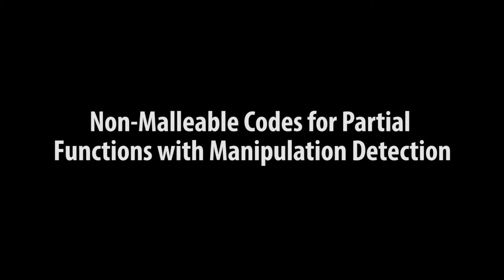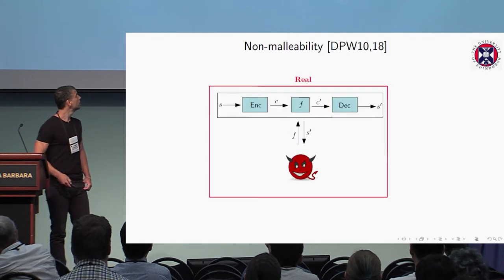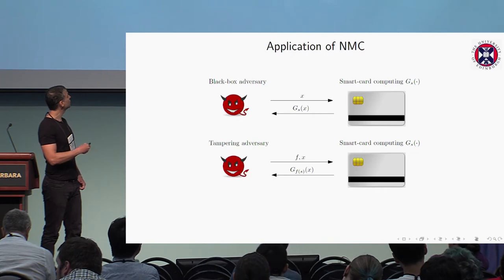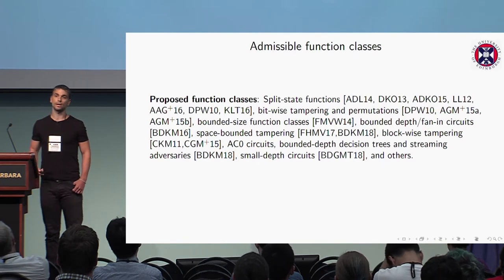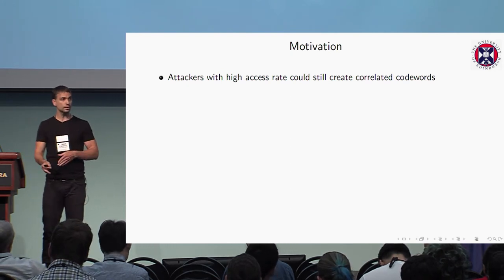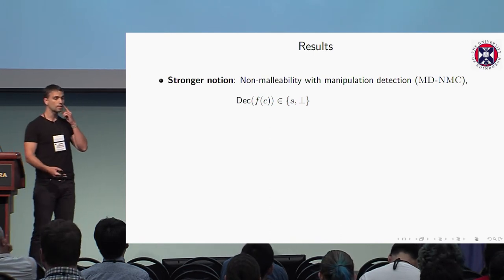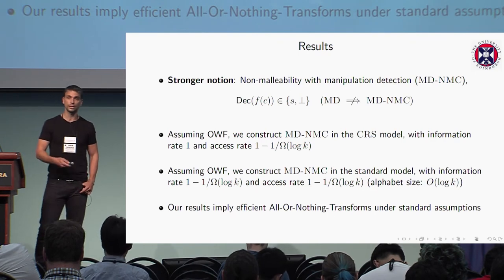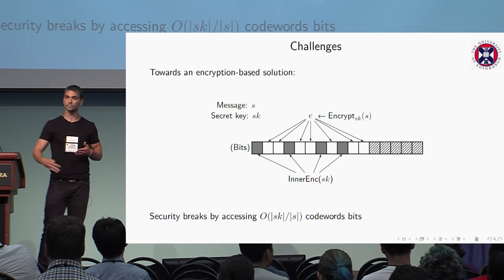Non Malleable Codes for Partial Functions with Manipulation Detection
Paper by Aggelos Kiayias and Feng-Hao Liu and Yiannis Tselekounis, presented at Crypto 2018.